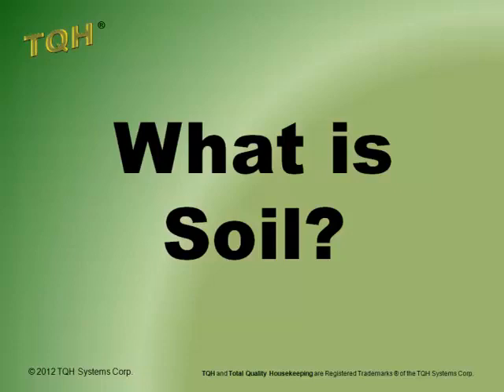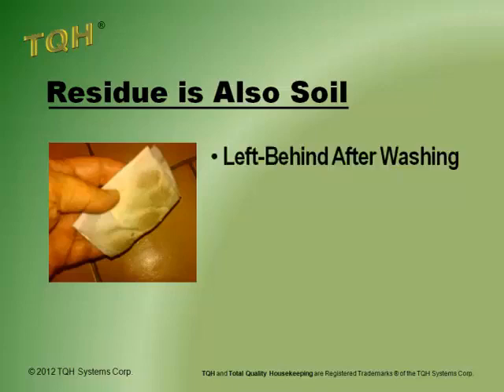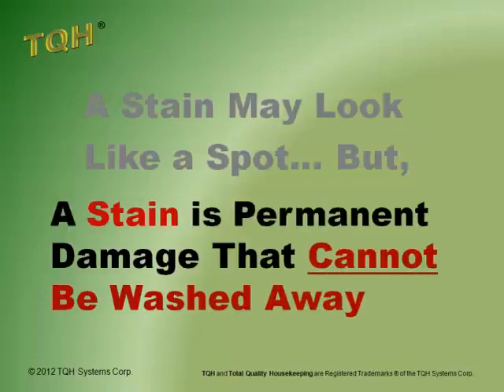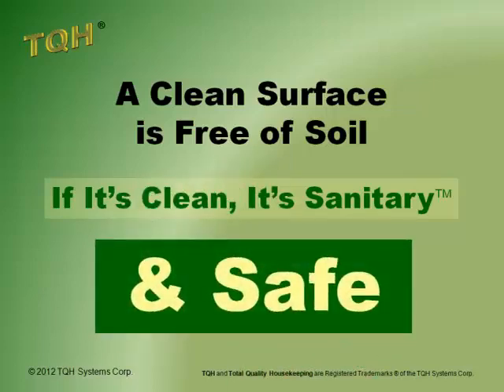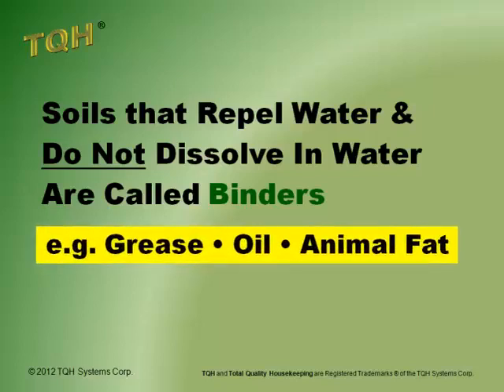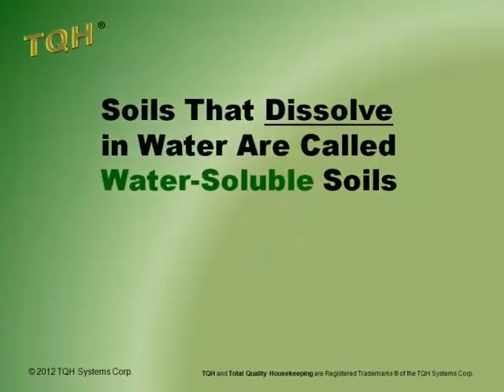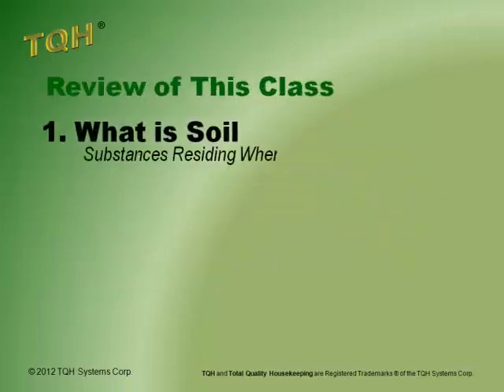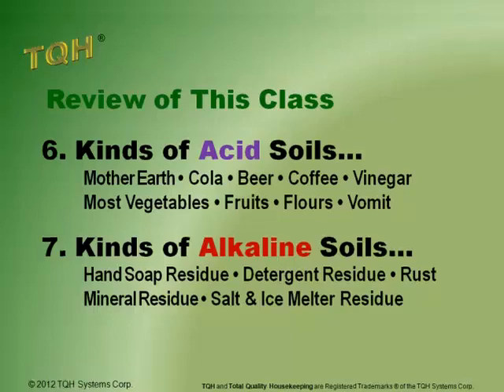Art-of-Cleaning Training - Segment Soil ID and Amp Cleaning